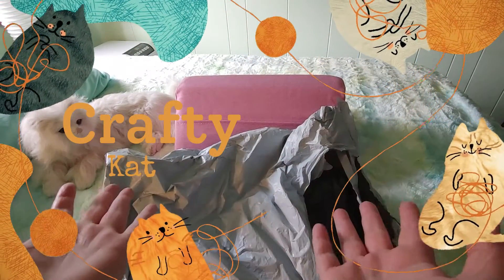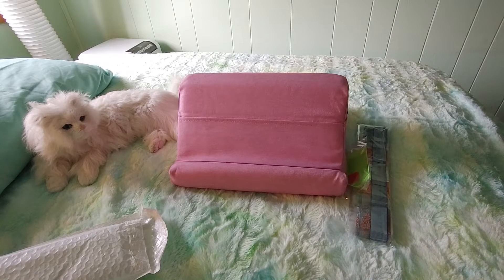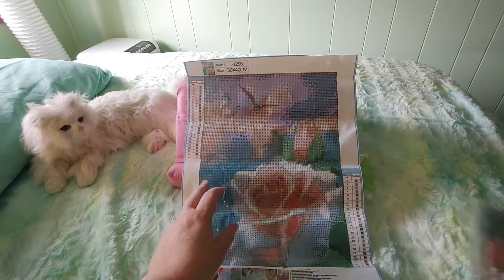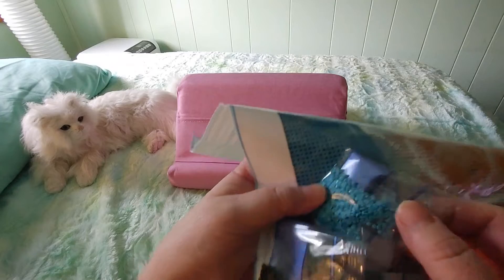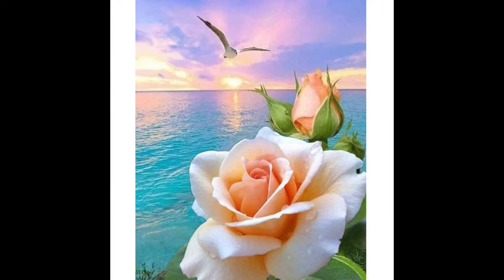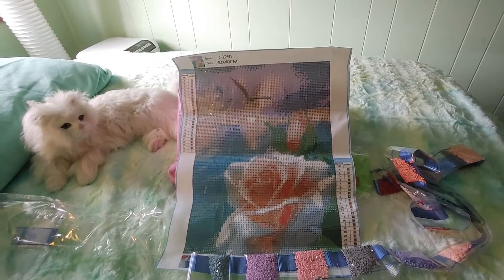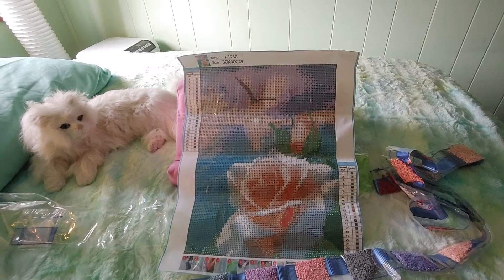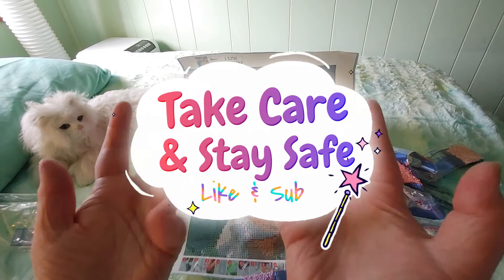Fansells Unboxing/ Sea Rose/Budget Diamond Painting